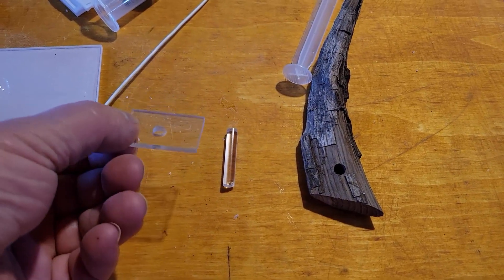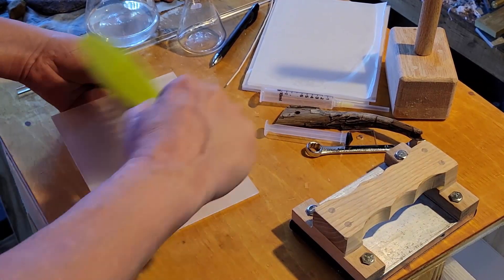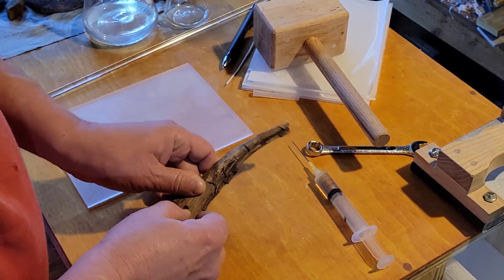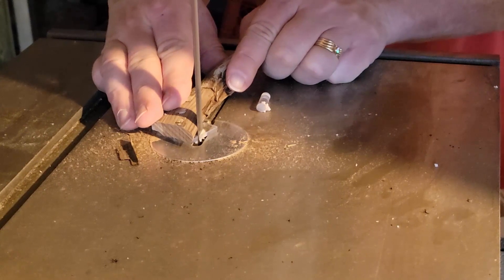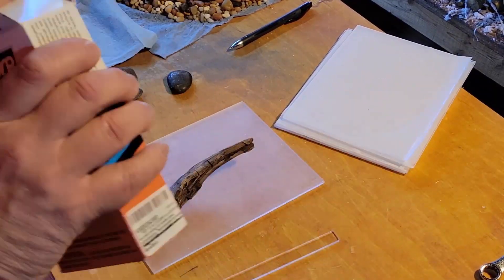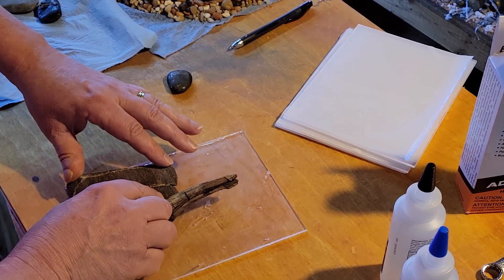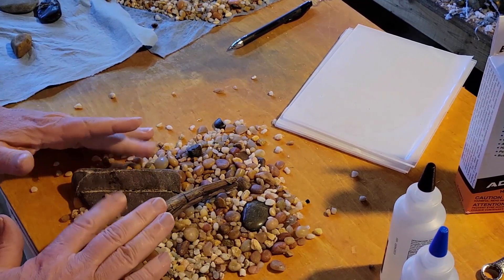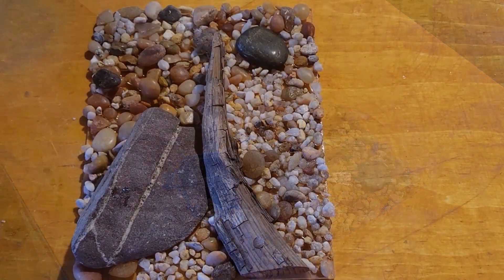Making A Simple Decorated Acrylic Panel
It's time to take what I've learned and put together a panel that will be used to hide a planter filter